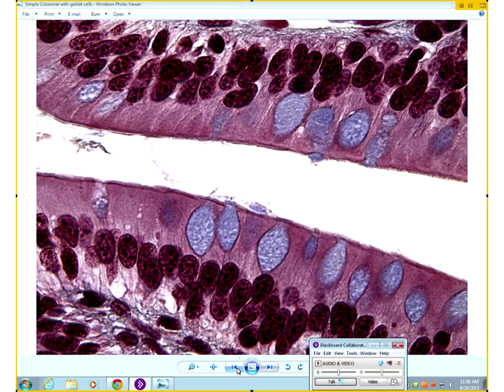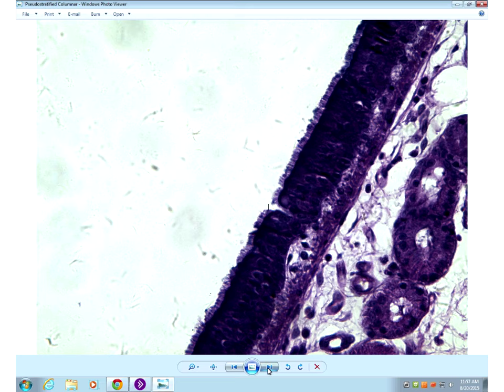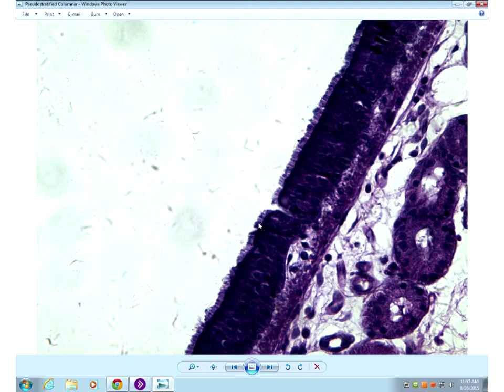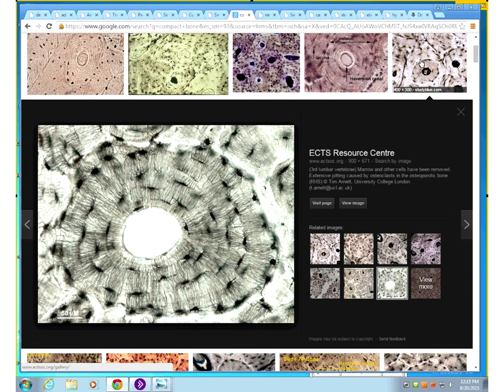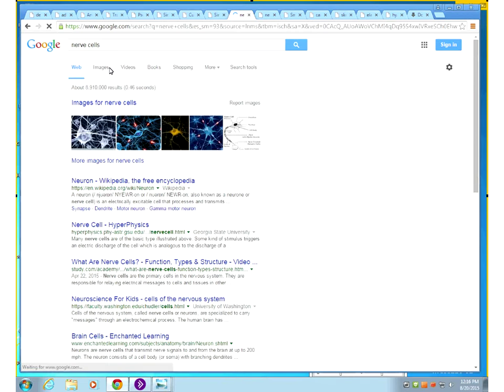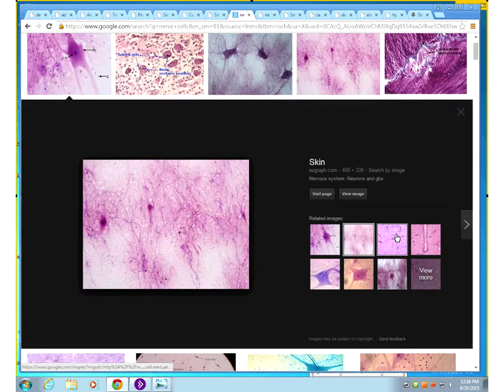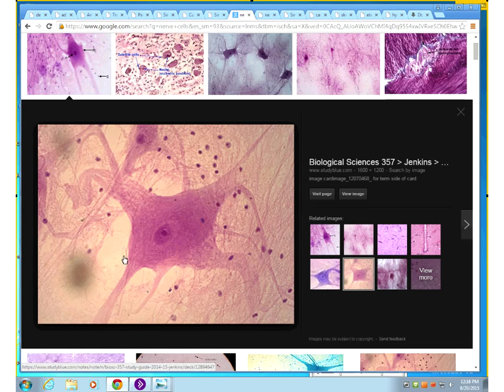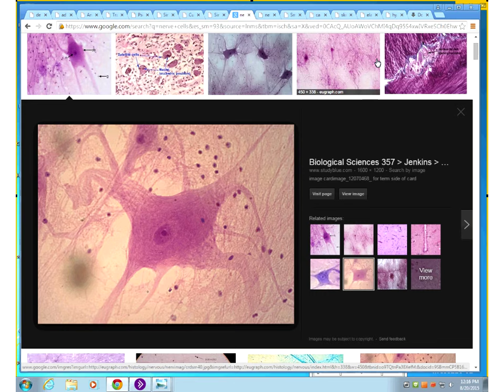00-Histology Lab Lecture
Histology discussion for lab.  Please view this recording for our Histology lab.